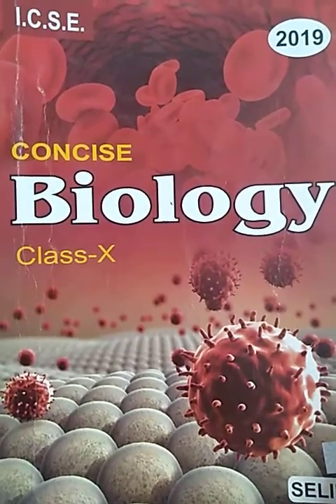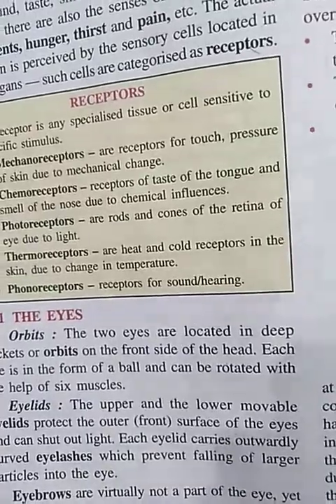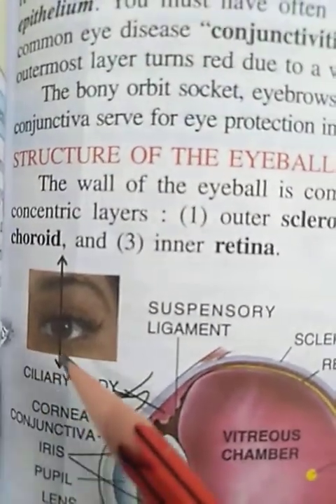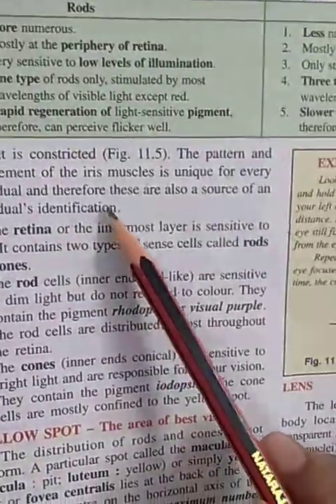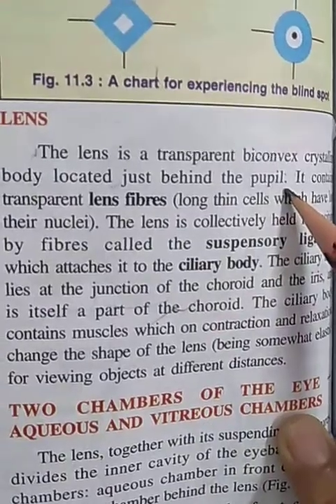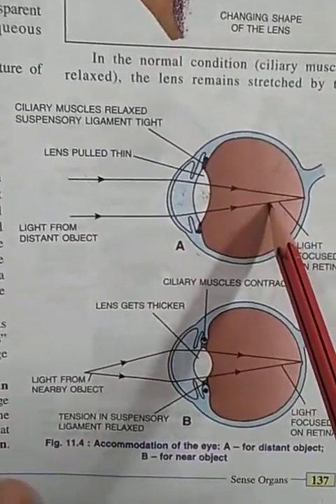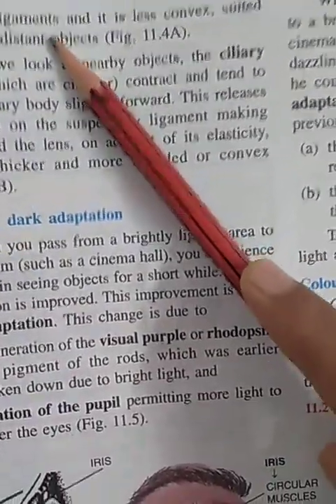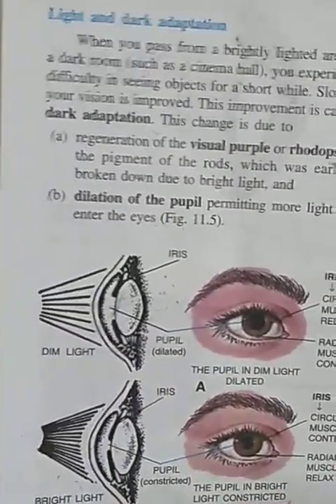ICSE X Grade Biology Lecture- 1 Sense Organs :- EYE